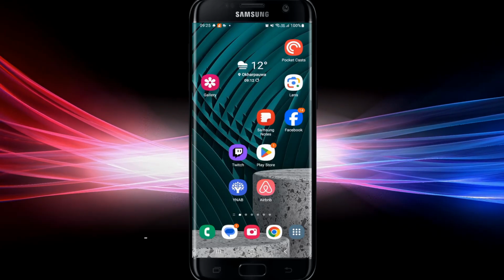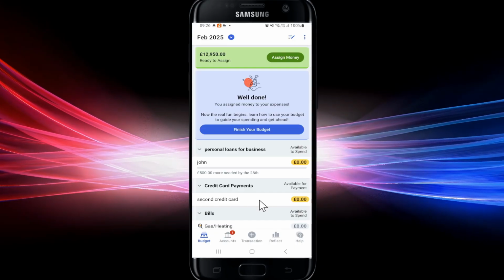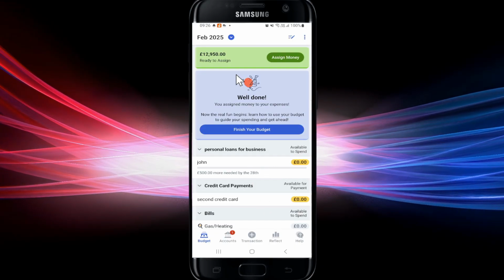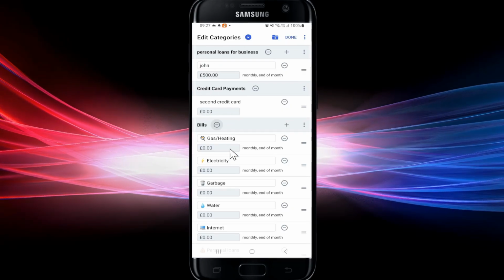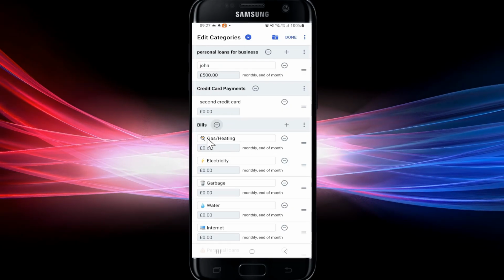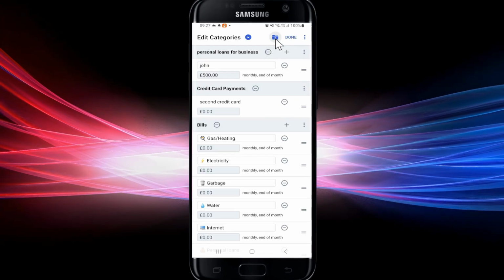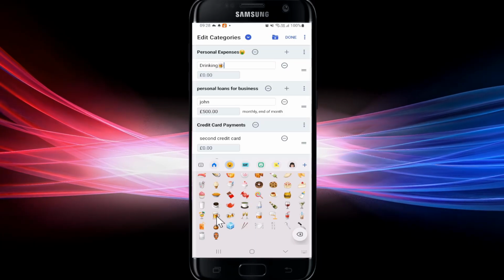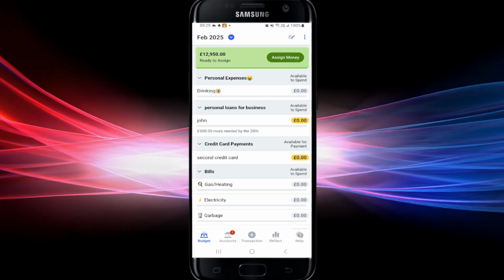How to Add Emojis on YNAB Account 2025?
Want to add emojis in YNAB? 📝🎉 Follow this easy guide to personalize your budget with emojis and make it more fun! 🚀💡